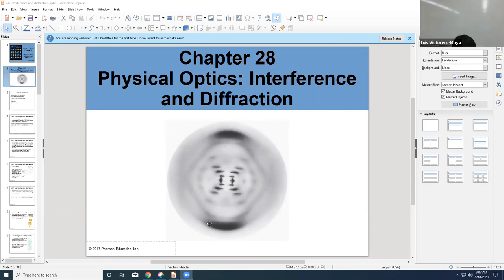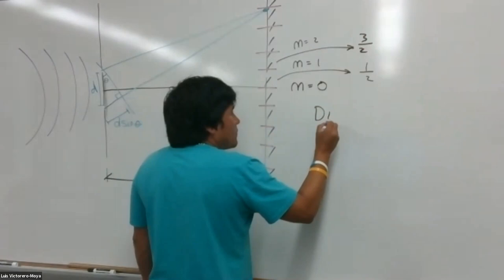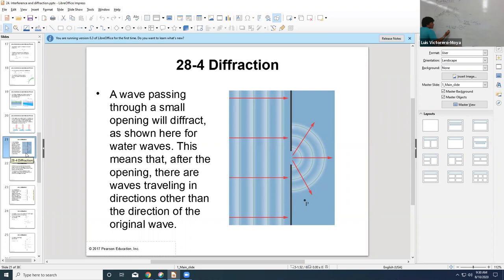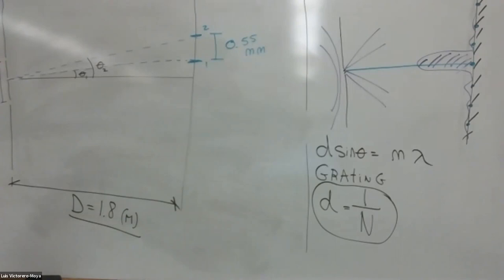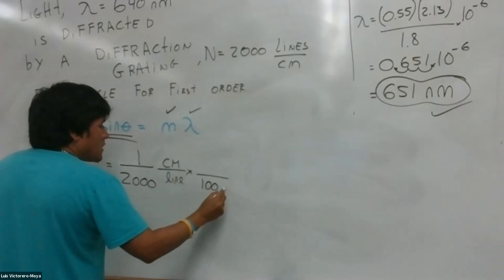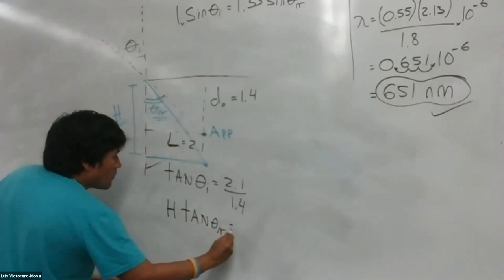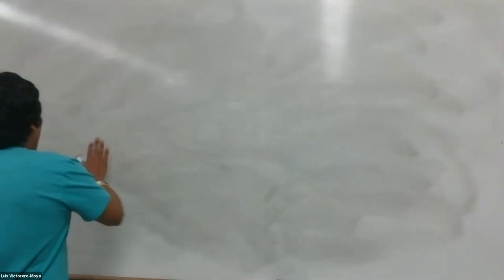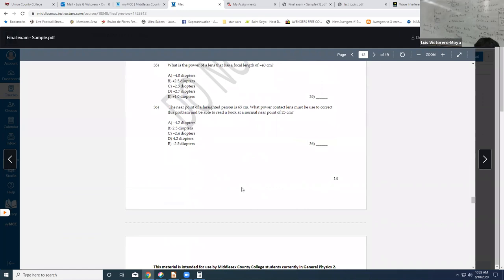Physics 124 - Interference and Diffraction